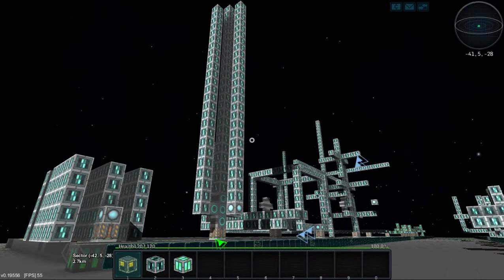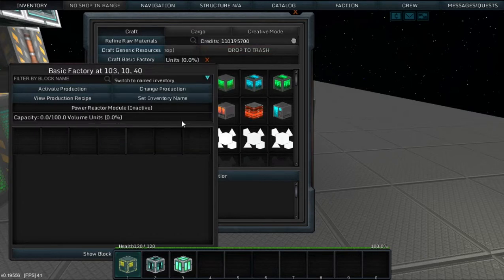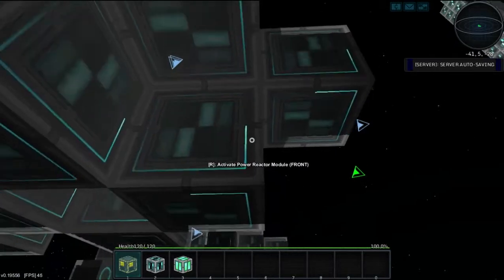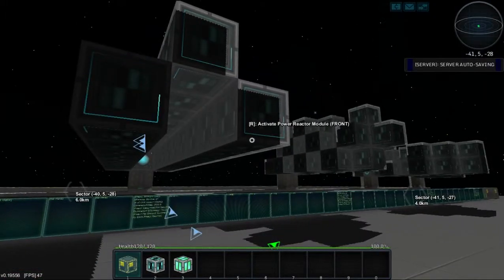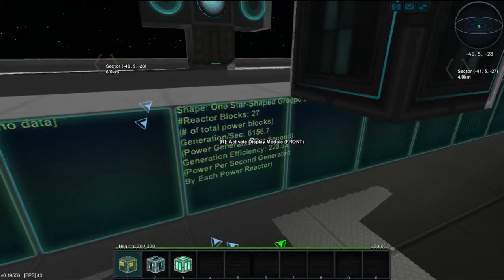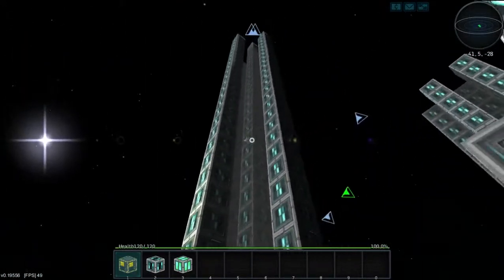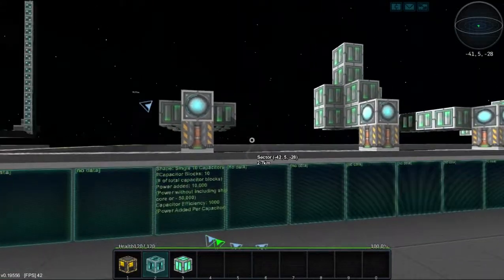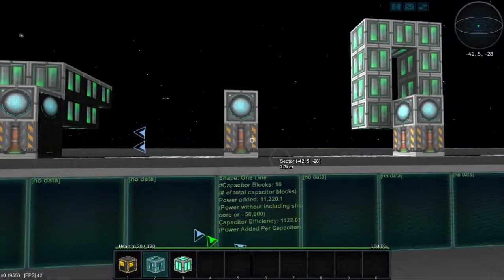Starmade Building Tutorial - Power - Episode 2 (Reactors and Capacitors)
This video is a simple explanation of reactor and capacitor blocks. They make up the basic power blocks for StarMade. Also it has some examples of more efficient power designs.

This video is of me showing off some of my power constructs and demonstrating the least efficient and most efficient reactor and capacitor designs in StarMade. I start off with reactors and move on to show the simple capacitors in the last 5 minutes.

I intend to update these tutorials if the game changes their behaviors.

Creator: Drake
Game: StarMade